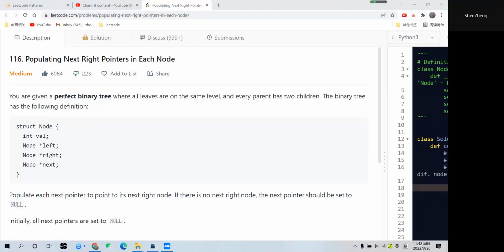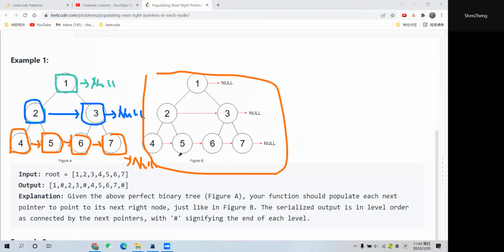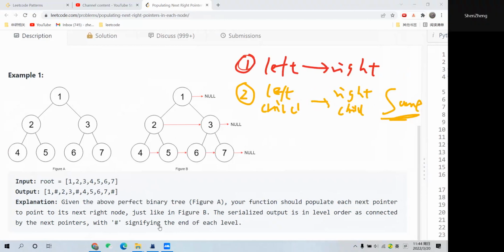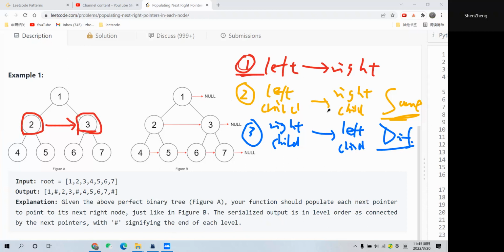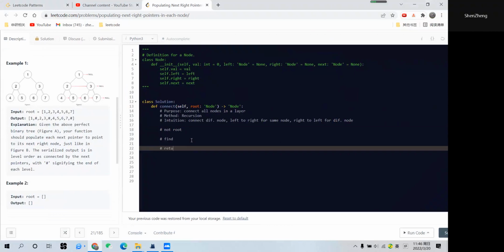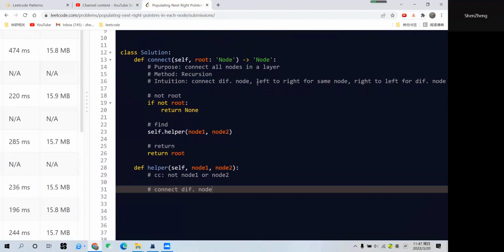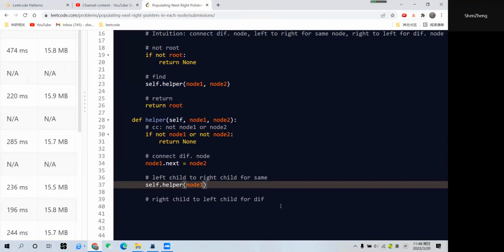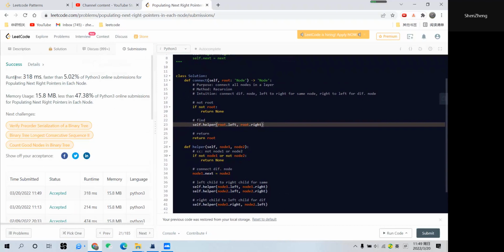Leetcode 116. Populating Next Right Pointers in Each Node. Recursion. Python